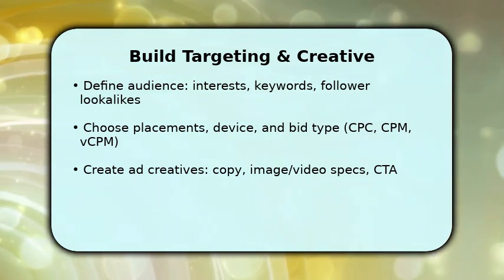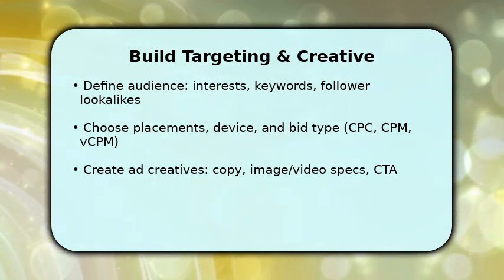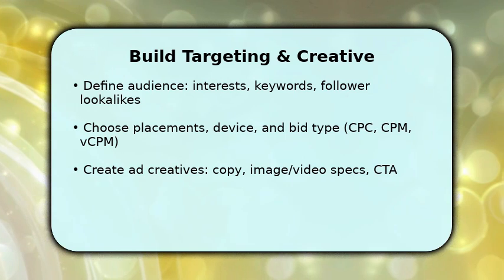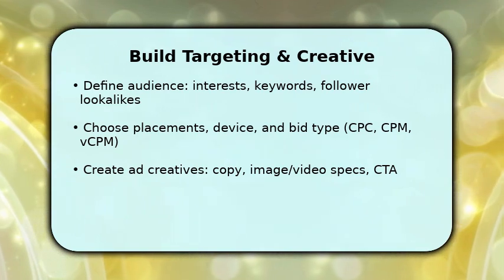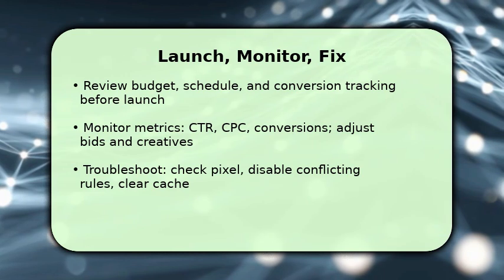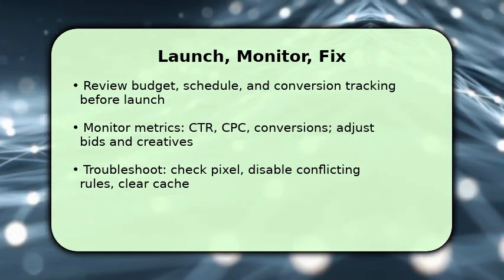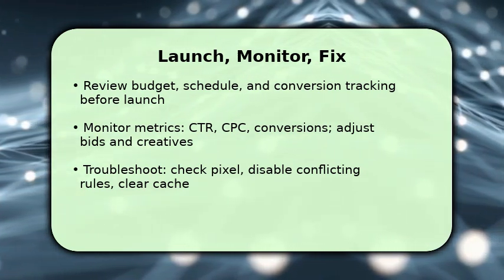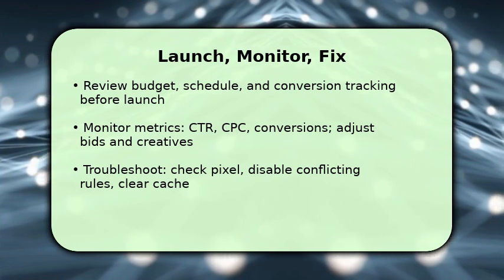How to Buy Ads on Twitter - Step by Step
Discover the ins and outs of purchasing advertisements on Twitter. This comprehensive guide takes you through each step, from understanding ad options to monitoring your campaign' extraneous details.

buy ads on Twitter, Twitter Ads Manager, advertising, marketingonTwitter, social media promotion, sponsored tweets, targeted advertising, campaign management, engagement rates, conversion tracking